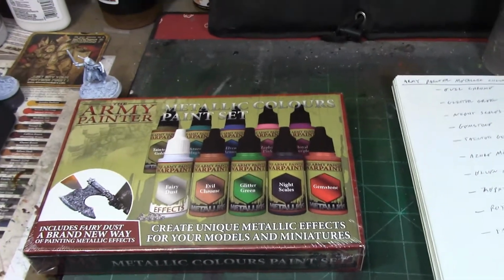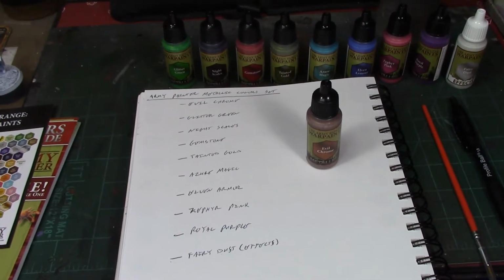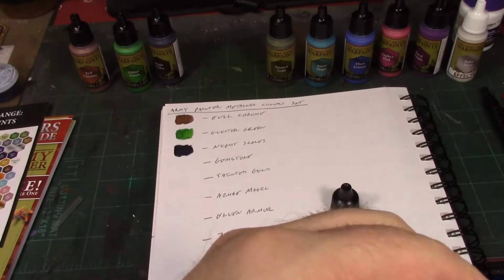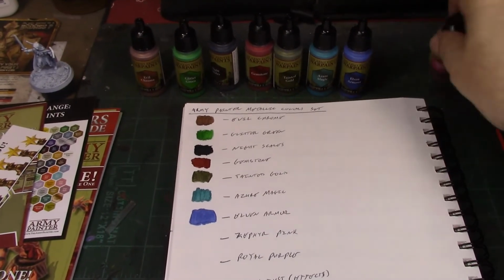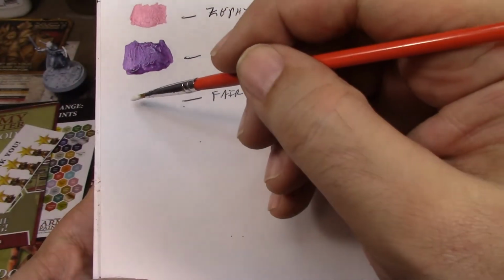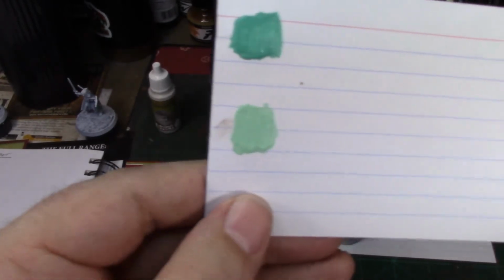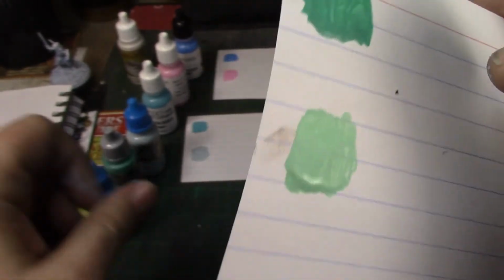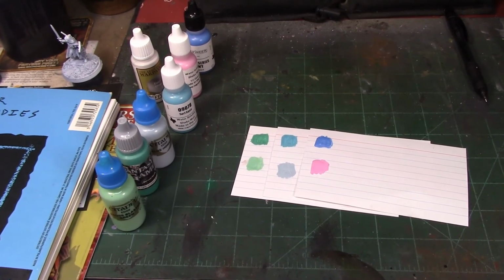PSA Army Painter Metallic Colors